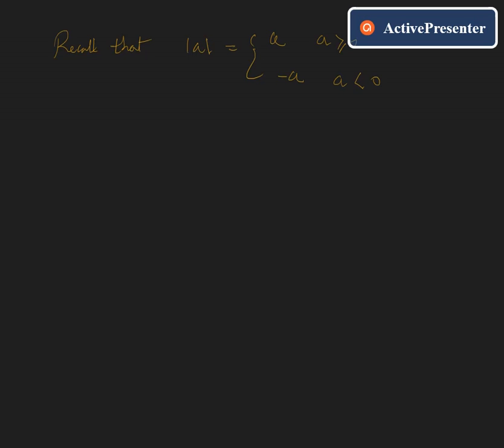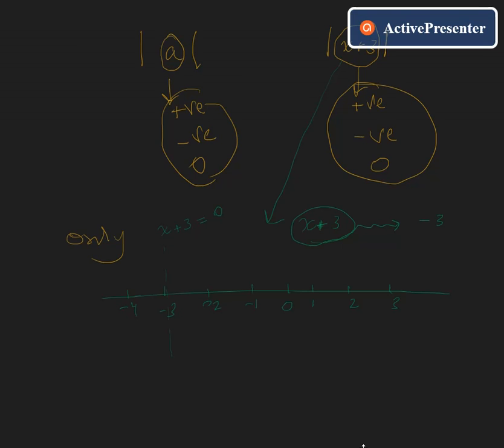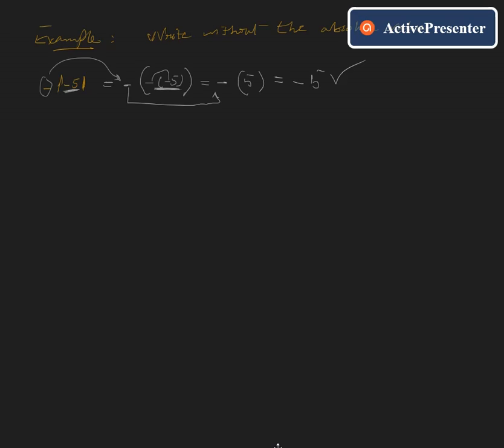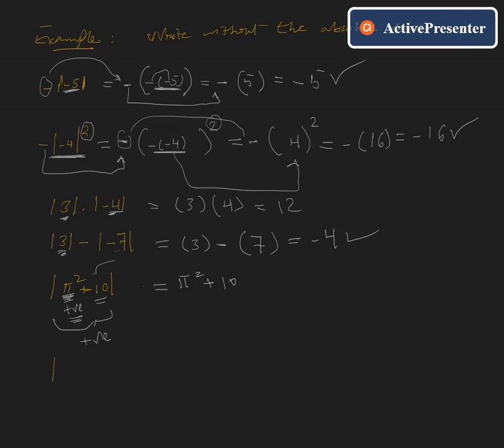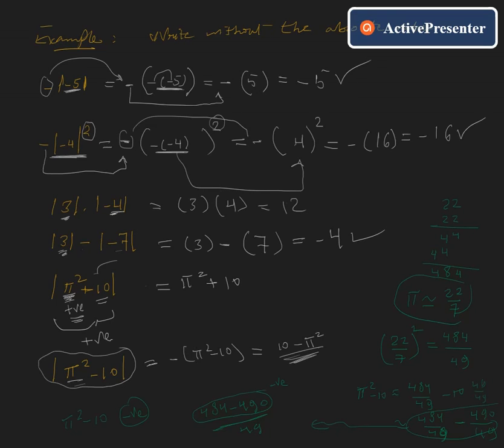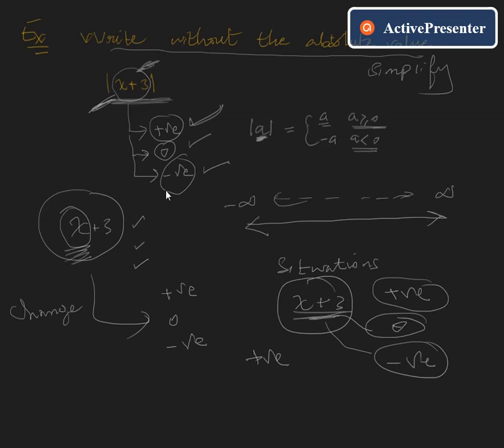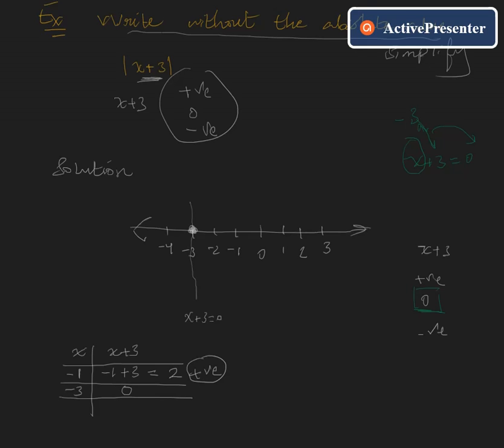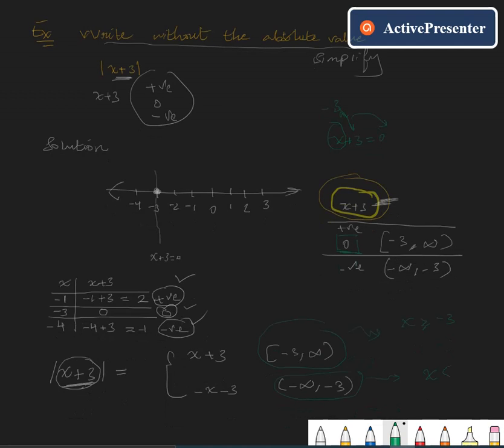Algebra and Trigonometry Lecture 9 Absolute Value and Distance P2